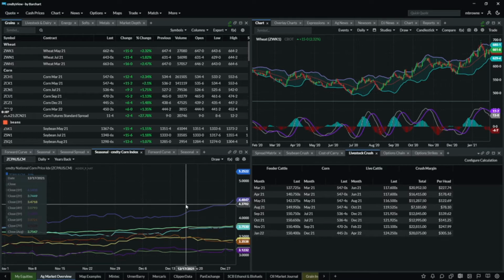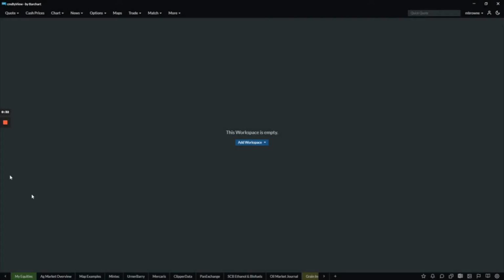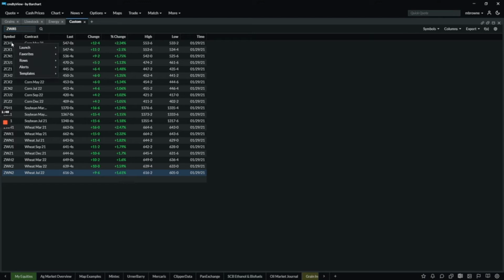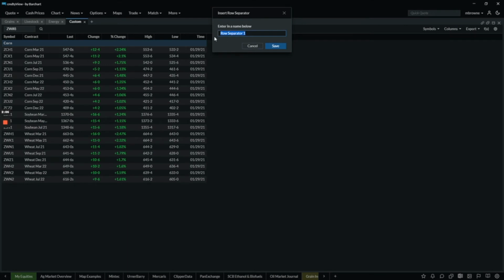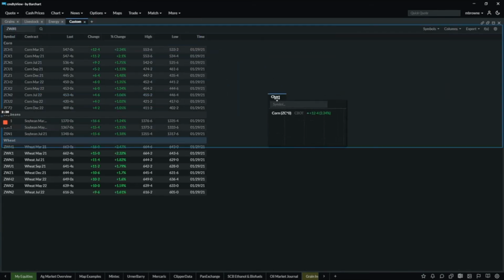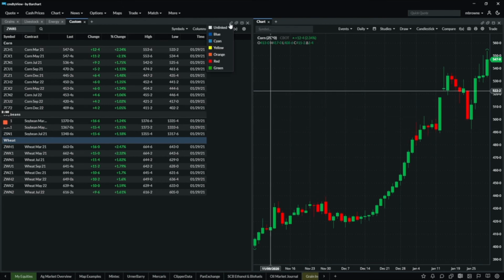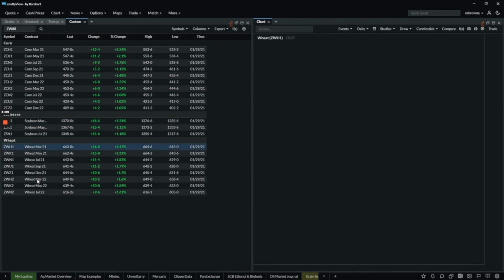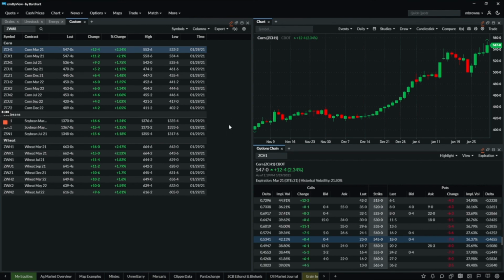Creating a Workspace in cmdtyView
Get all of the data you need in one place. cmdtyView offers global exchange data, physical pricing, execution, analytics, and excel tools delivered to your browser in one powerful solution.